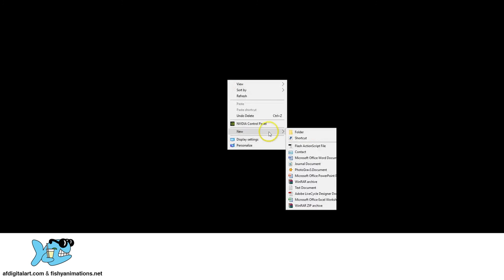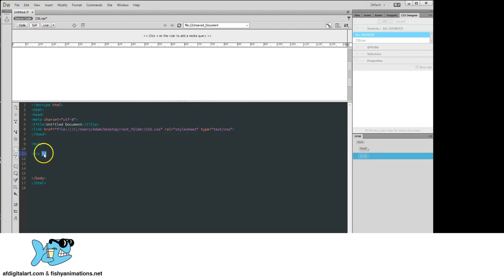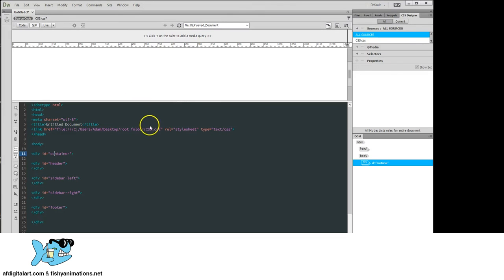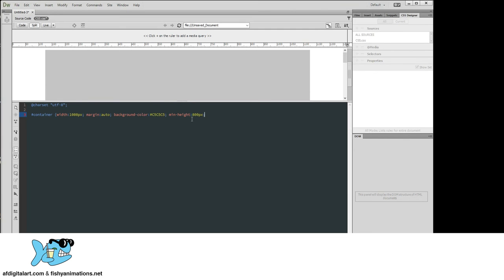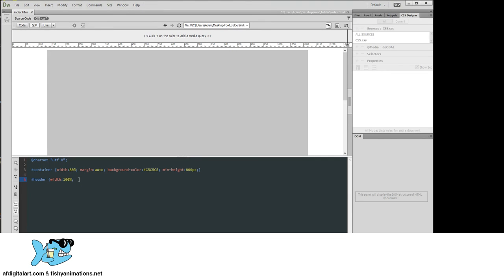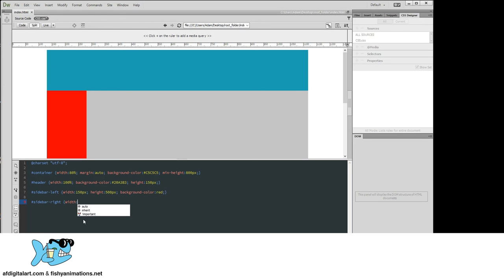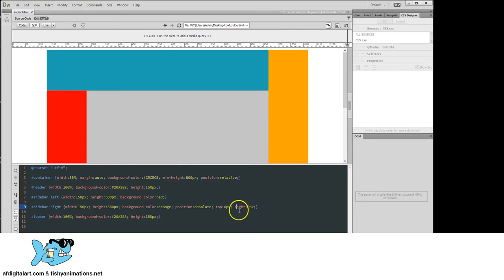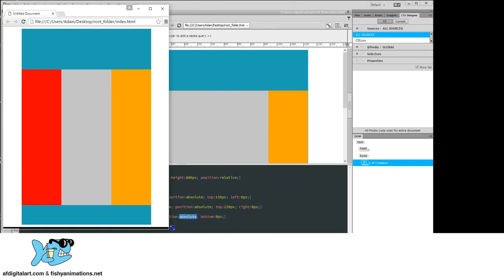Dreamweaver - Responsive Web Design - Part 1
This is the first part of a 3 video series, where I will show you how to build a responsive web design using the Adobe Dreamweaver software.